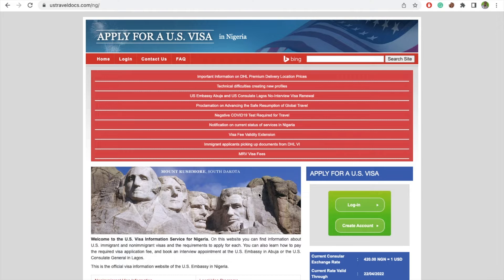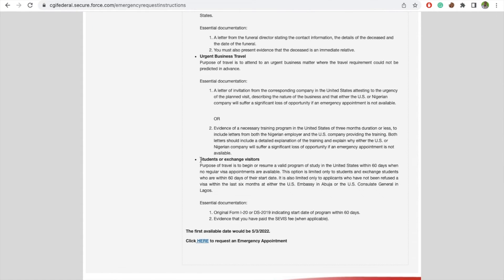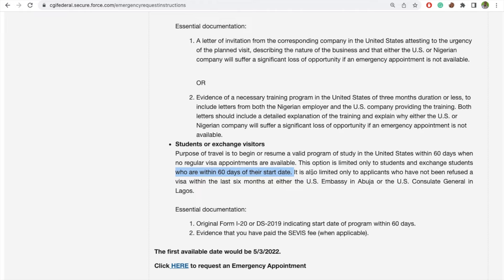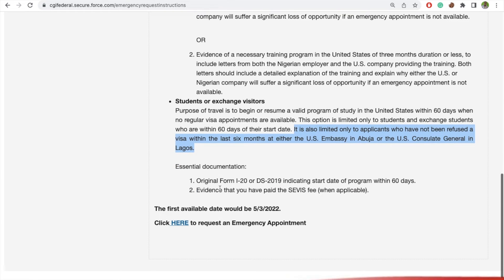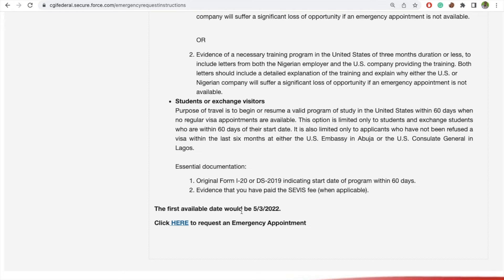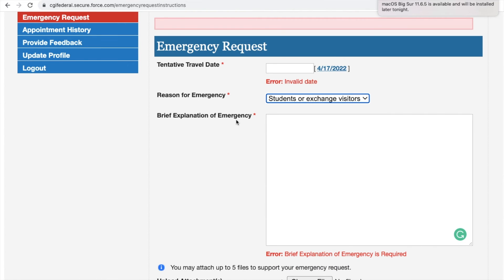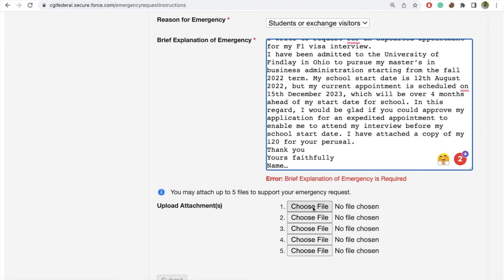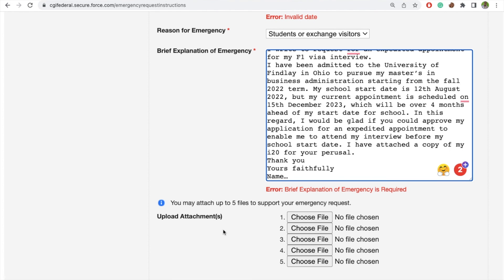How to Apply for Emergency Appointment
In this video, I share the step-by-step process you need to follow to apply for an F1 Emergency Appointment.

Be our friend:
3. Follow Baet Lamad on Instagram

Who we are:
This channel is run by Alfred and Paul. We are graduate students at Yale University. Paul is a Ph.D. student and Alfred is a Masters student. We both have previous Masters degrees from Columbia. On this channel, we share about applying to schools, visas, living abroad as a student, and academia in general.